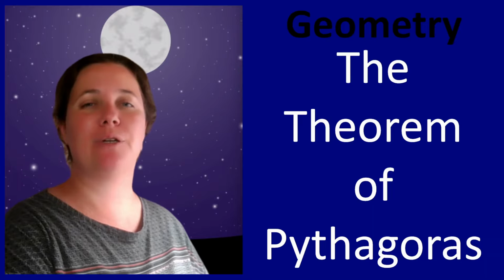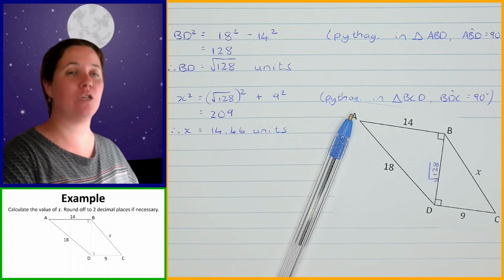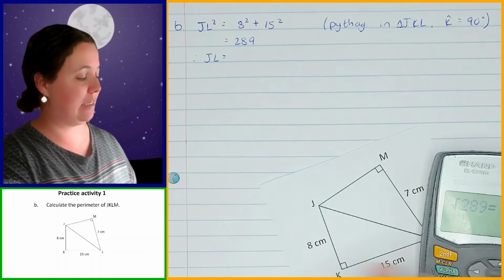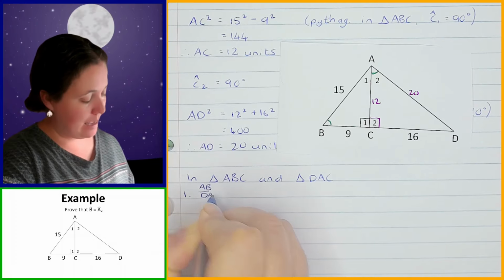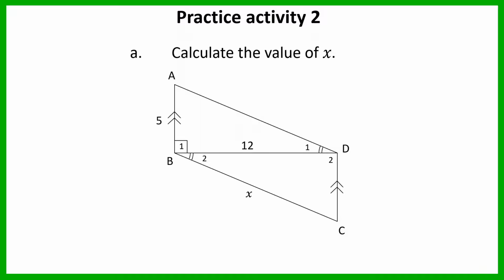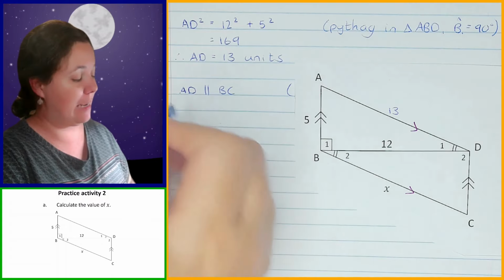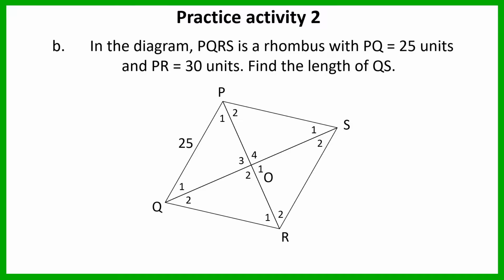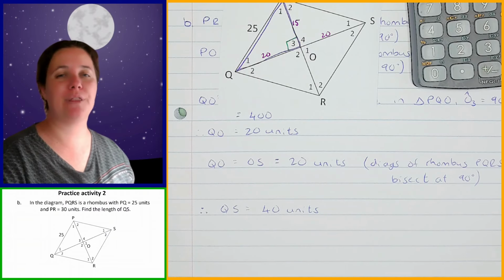The Theorem of Pythagoras | Grade 9 Maths Term 2 (Lesson 11)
In this video, we'll dive into  Constructing angles, a fundamental part of the Grade 9 Mathematics curriculum (CAPS) under the Geometry topic. Here's a breakdown of what you can expect to learn:

✅ Pythagorean theorem

✅ Calculating missing lengths in right-angled triangles

✅ Geometry problems involving the Pythagorean Theorem

Join me in this educational journey as we unlock the mysteries of  Constructing angles. Happy learning! 📖🎓📊

Timestamps:
00:00 Pythagorean theorem
02:15 Example - Calculating missing lengths in right-angled triangles
07:14 Practice activity 1a
09:56 Practice activity 1b
17:15 Example - Geometry problems involving the Pythagorean Theorem
24:02 Practice activity 2a
38:20 Practice activity 2b